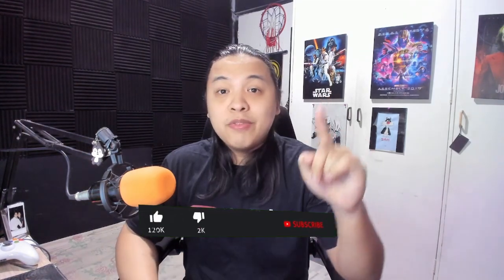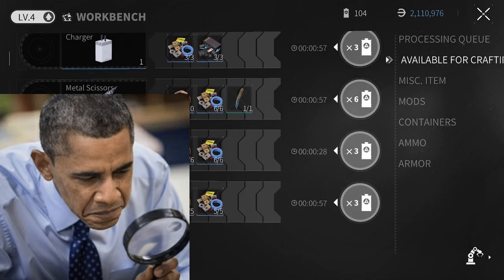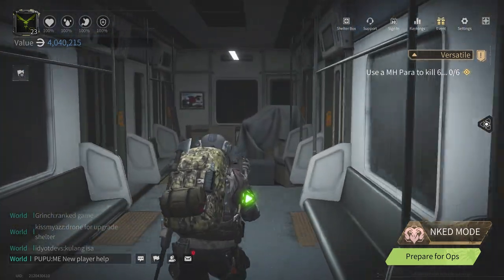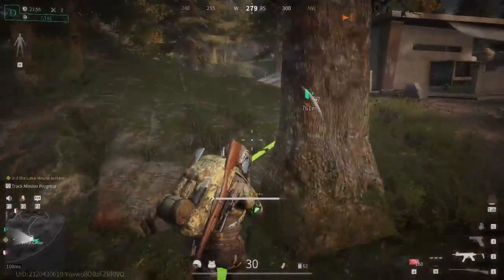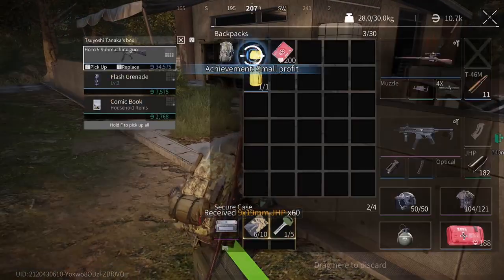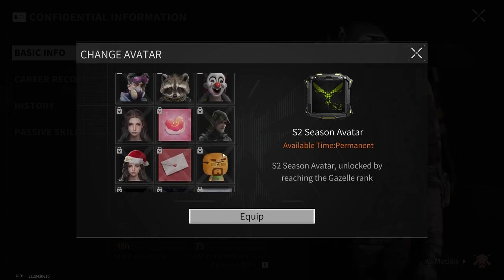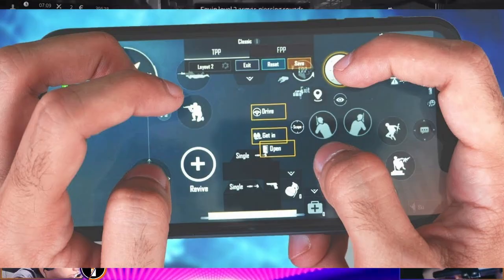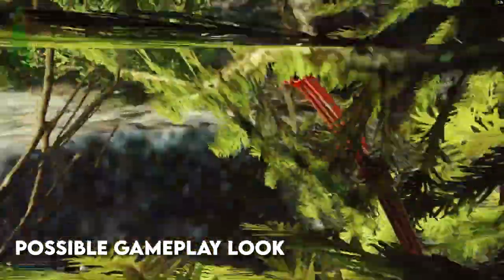How to make Lost Light a better game?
All of these ideas are in the form of my own opinion and everyone is free to express their own! 😄

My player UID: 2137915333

Video Title: How to make Lost Light a better game?